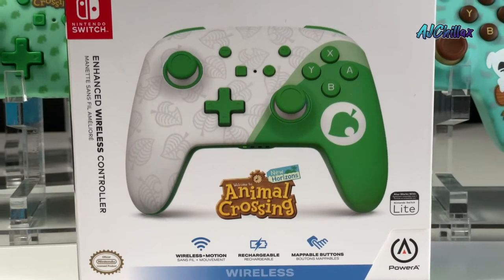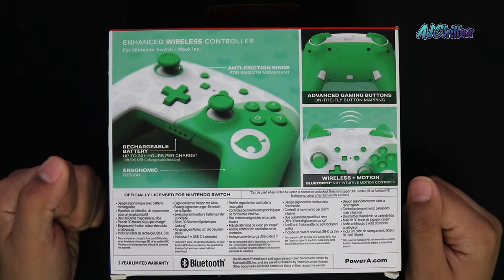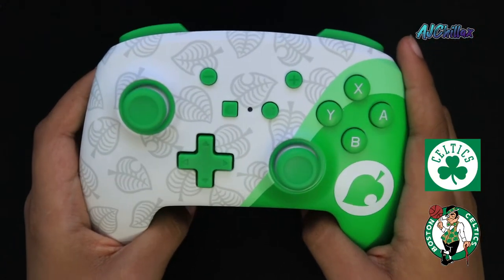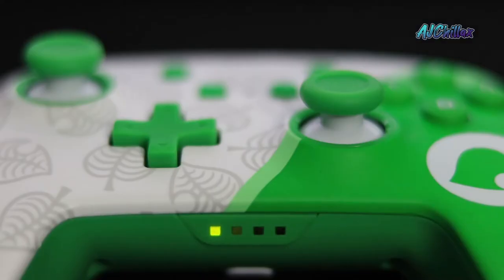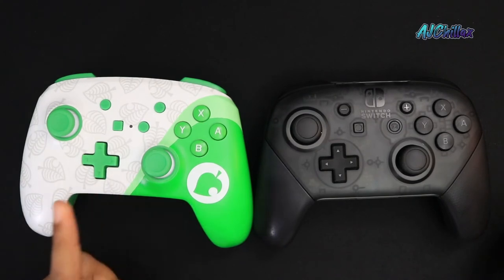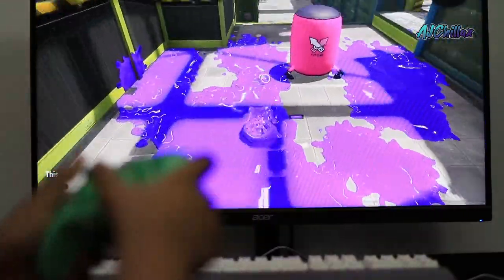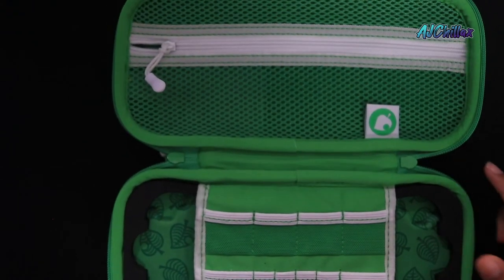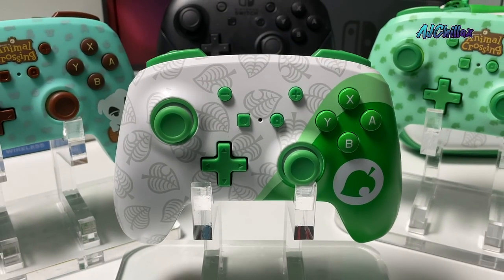Animal Crossing New Horizons: Nook Inc Enhanced Wireless Controller and Case for Nintendo Switch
Animal Crossing New Horizons: Nook Inc Enhanced Wireless Controller and Protection Case for Nintendo Switch

Wireless Controller with Bluetooth 5.0 Technology + rechargeable lithium-ion battery: up to 30 hours per charge
Two mappable advanced gaming Buttons + Embedded anti-friction rings for smooth thumb stick control
Superior ergonomics for hours of comfortable gaming + classic intuitive Nintendo button layout
Low battery warning LED indicator + Includes 10ft (3M) USB-C charge cable
Officially Licensed for Nintendo Switch and Nintendo Switch Lite + two-year limited warranty - visit PowerA.Com/support

Compatible Platform(s)
Nintendo Switch, Nintendo Switch Lite

Animal Crossing: New Horizons Nook Inc. Protection Case for Nintendo Switch

FEATURES:

Sturdy outer shell with rubberized handle and durable dual zipper pulls
Officially licensed gaming case for Nintendo Switch and Nintendo Switch Lite
Molded interior with felt lining plus zippered mesh storage fits either system
Built-in padded screen-protector flap includes game storage for six game cards
Nintendo Switch carrying case with two-year limited warranty – visit PowerA.com/Support

Products by PowerA

Links
Controller
Case
Switch
Switch Lite

CN4BYQC3JGADDOSX